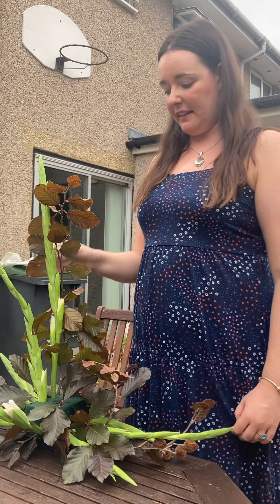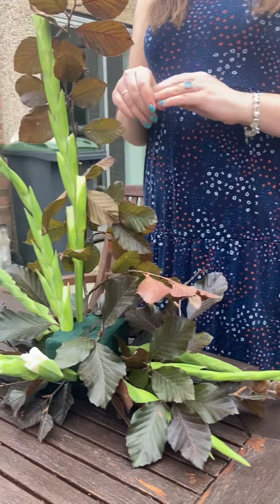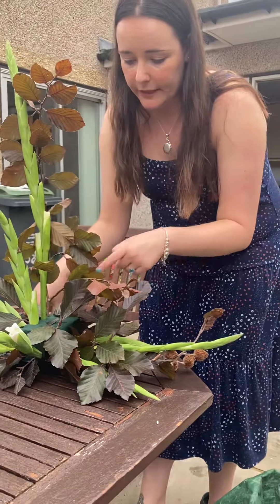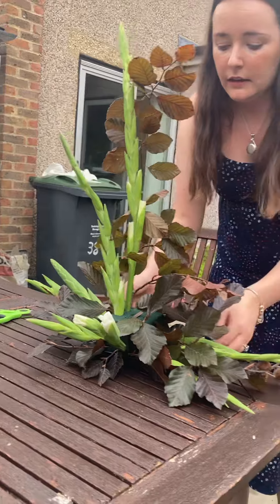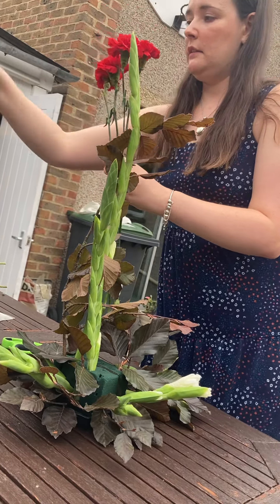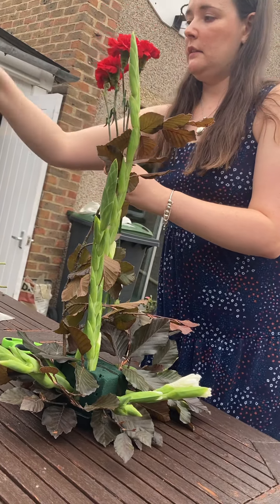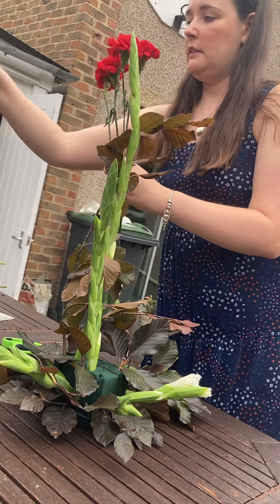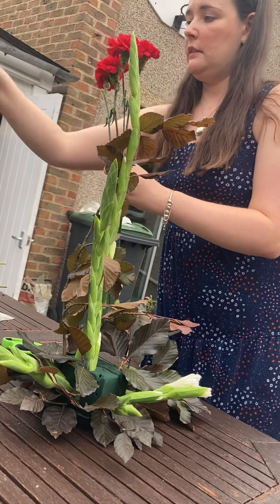Asymmetrical Arrangement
This arrangement lacks the restriction of perfect symmetry. Asymmetrical balance happens when unequal visual weight is placed at each side of an imaginary centre line. This design has a simple but strong ‘L’ shape and a visual movement which mostly, but not necessarily, moves from left to right.
It is important to remember that to achieve asymmetrical balance, the placement of flowers and foliage is unequal, with longer, lighter materials, such as flower buds, fine foliage and lighter colours horizontally placed to one side of the high vertical line, and counter-balanced on the other side with short, bold materials in darker colours.

Uses
This type of design has very small use as a commercial arrangement, for it is awkward to deliver and, unless placed at the end of the recipient’s sideboard, chest or table, looks visually unbalanced. The ideal positions for an asymmetrical arrangement are either in the corner of a church window, where a design can be positioned, facing the congregation, or in matching pairs, maybe at each end of a buffet table or placed on a mantelpiece.

Method
Select an oblong or rectangular container. Do not place the foam in the centre of the container, but position it to one side, approximately one third of the way in from the rim of the container.
Pick up the flowers and foliage. Make a strong L-shaped outline, incorporating the proportions given in the video. Strengthen the outline with spike flowers. Add the focal flowers in the centre, following the L-shaped outline. At the shorter side, insert short-stemmed, darker flowers, placing them horizontally. Then fill in with smaller flowers, on various levels; remember not to lose the strong outline. Lightly fill in the back of the arrangement with odd pieces of foliage, and spray it lightly with mister.